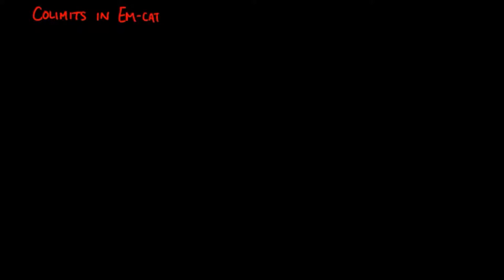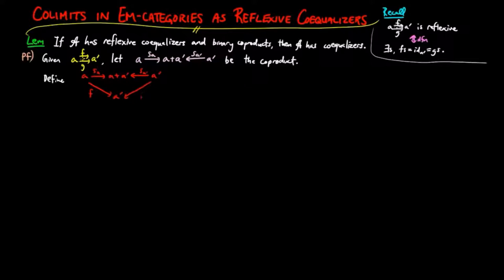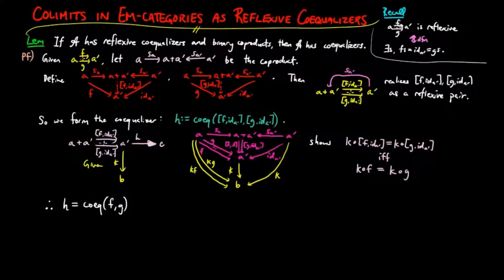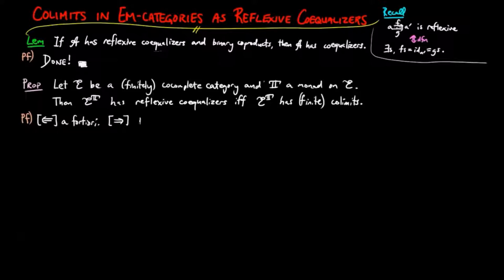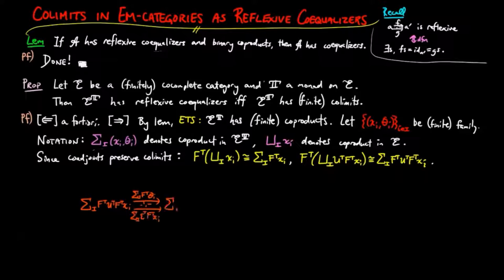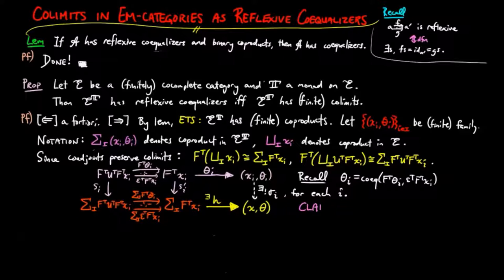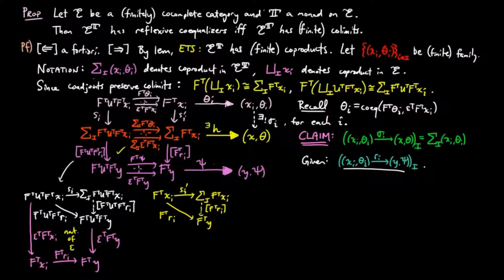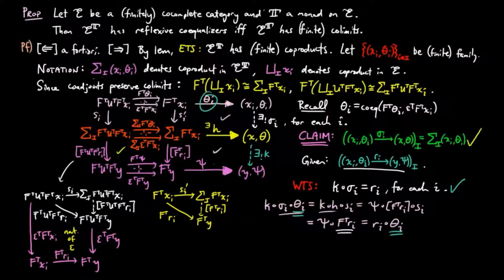Colimits in EM Categories as Reflexive Coequalizers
We show colimits in the Eilenberg-Moore category on a cocomplete base with can be constructed via reflexive coequalizers.